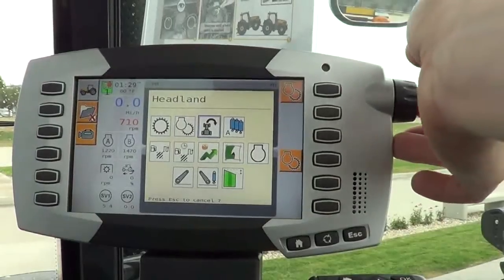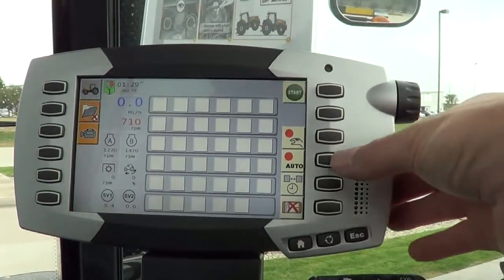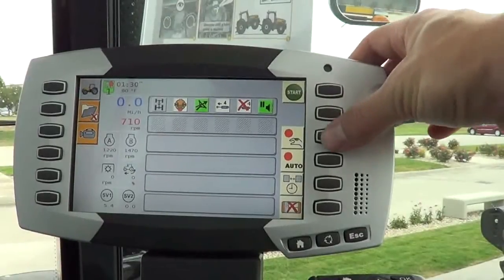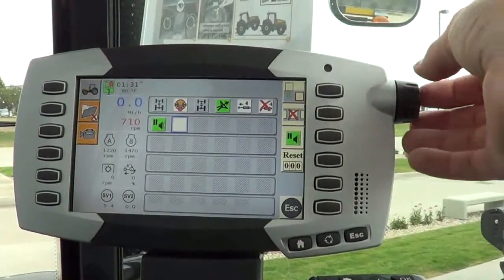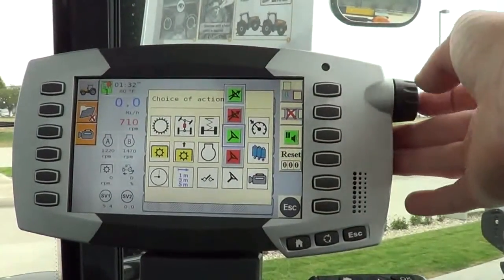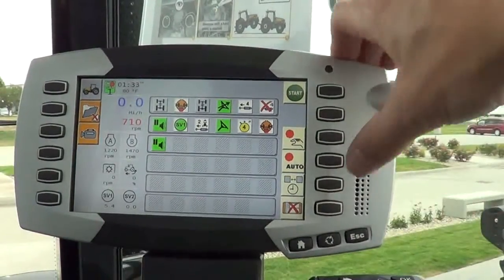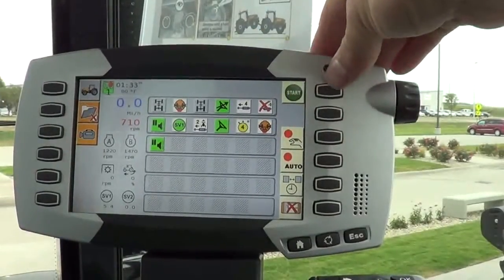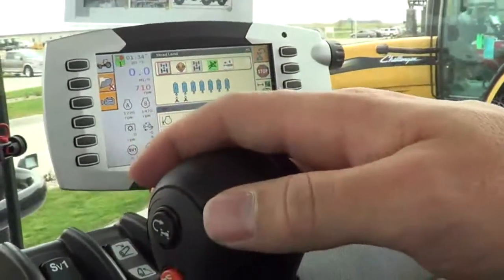MT600 TMC Headland Management Screen